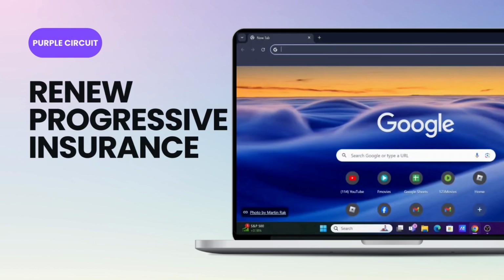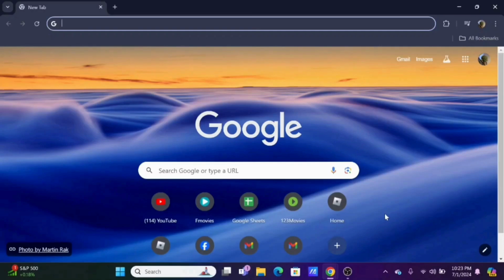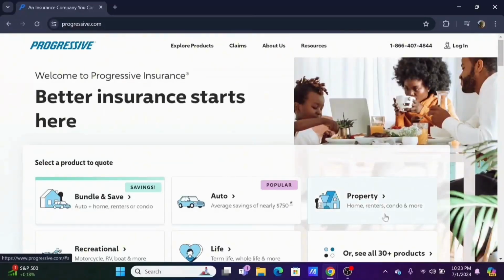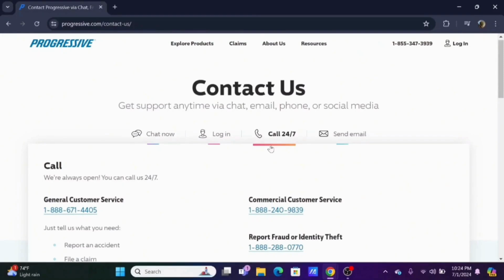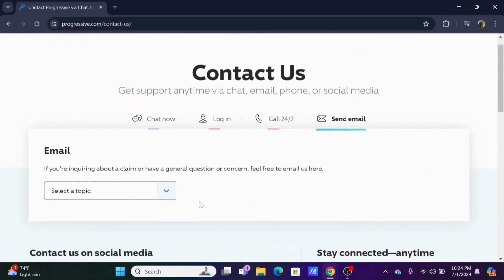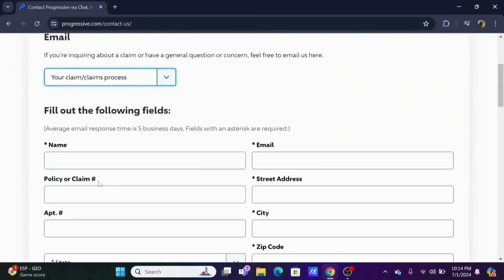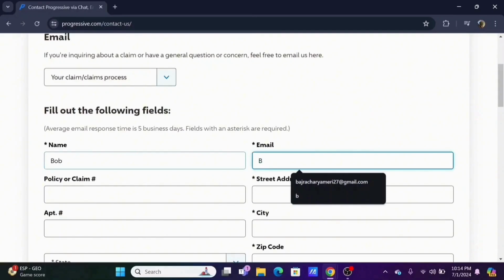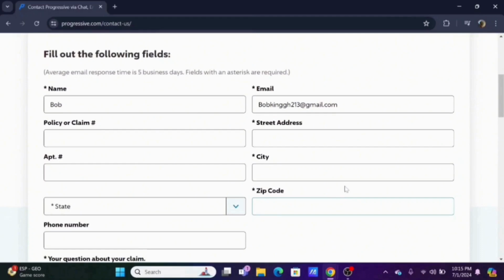How to Renew Progressive Insurance (Updated)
This guide will walk you through how to renew your Progressive Insurance step-by-step, ensuring a hassle-free experience.

In this video, you’ll learn:

- How to access your Progressive Insurance account
- Navigating to the renewal section
- Reviewing and updating your policy details
- Completing the renewal process

Renewing your Progressive Insurance has never been easier. Our updated guide ensures you have all the information you need to keep your coverage current and effective.